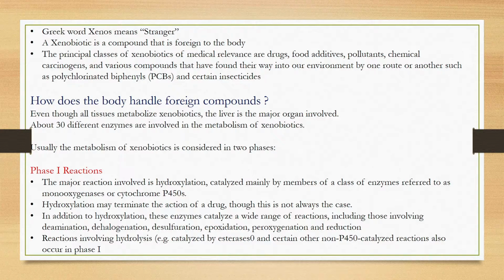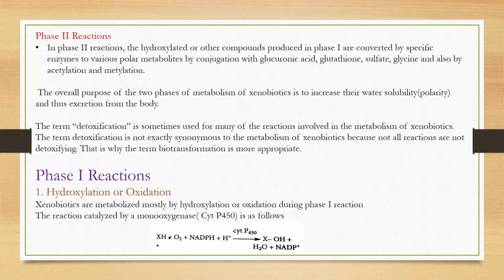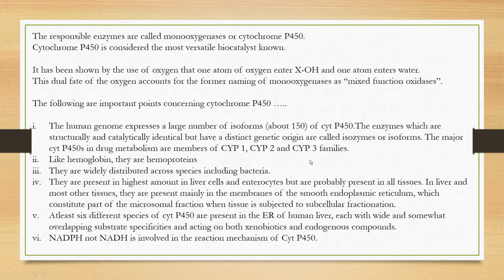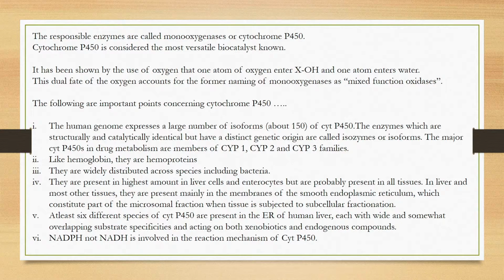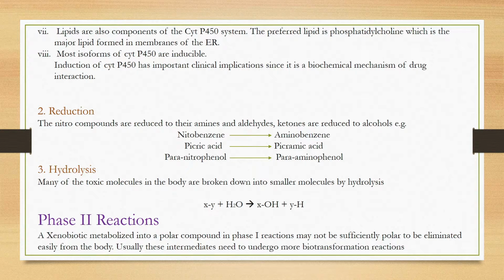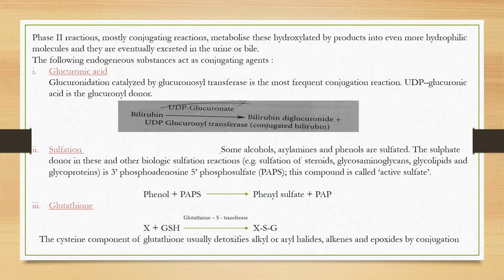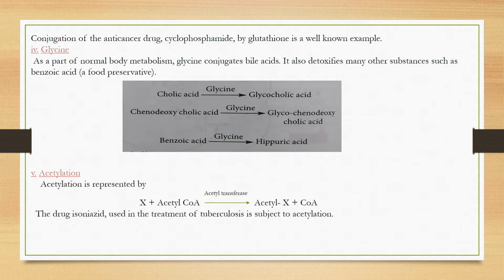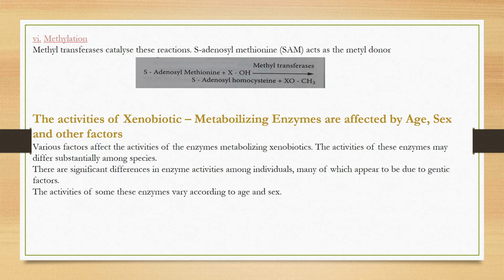Metabolism of Xenobiotics